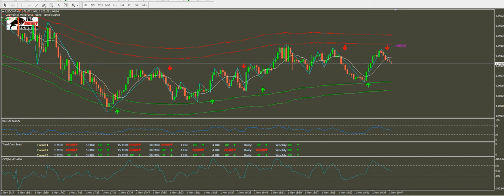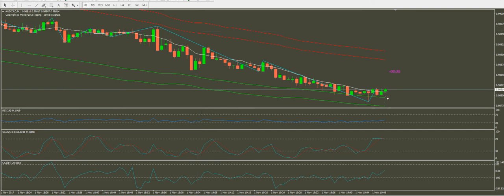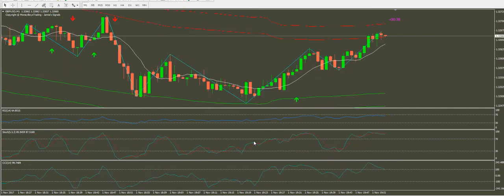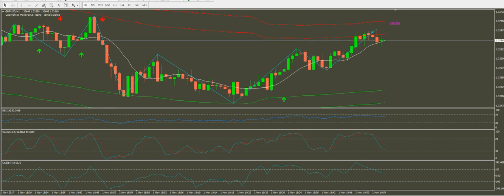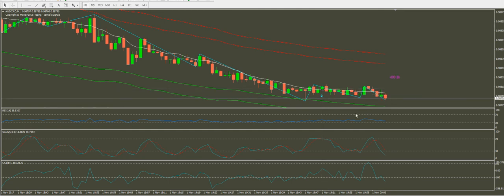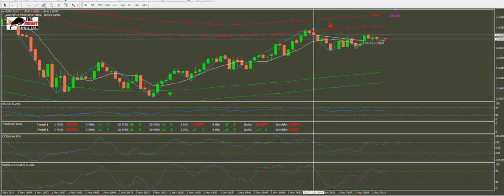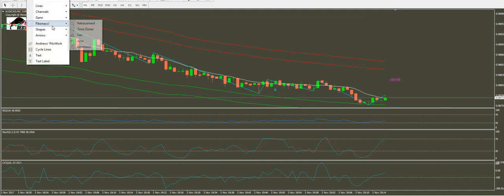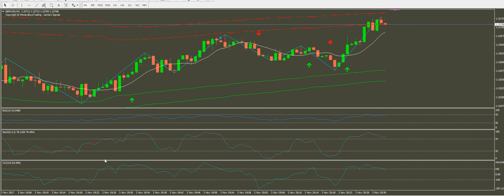Candle Stick Strategy